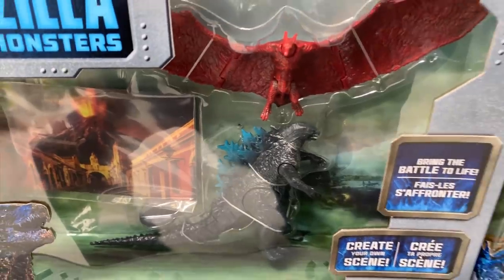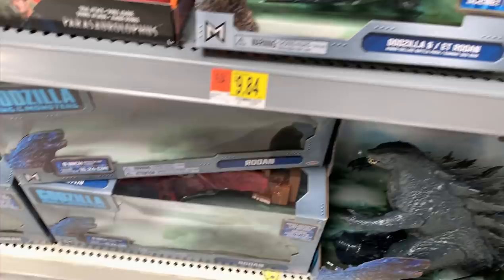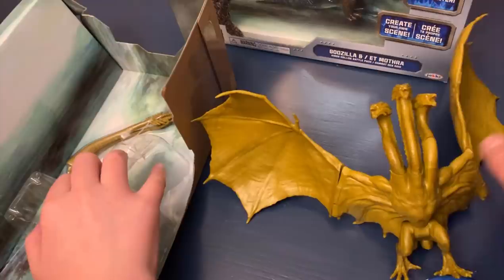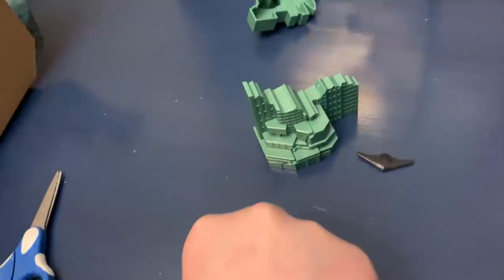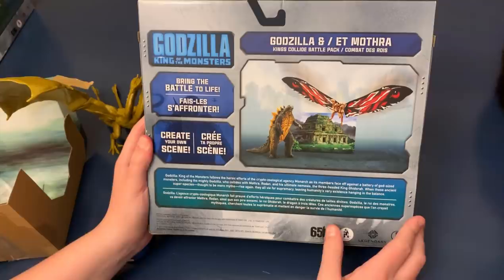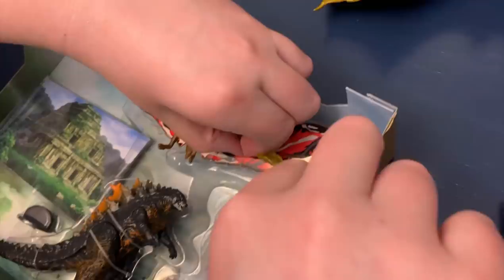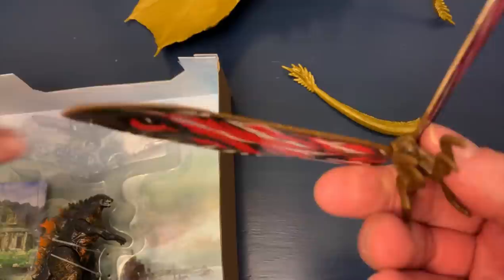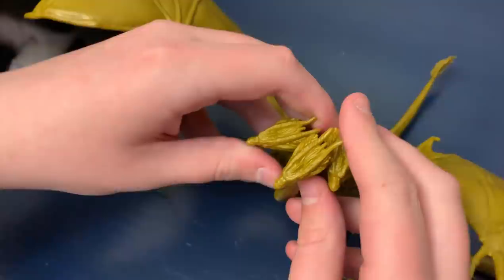GODZILLA: King of the Monsters TOY REVIEW and UNBOXING!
Let's play with Godzilla toys! We unbox and review some of the new 2019 Godzilla: King of the Monsters toys from Jakks Pacific! We got the 6" King Ghidorah and a playset with Godzilla vs. Mothra!

CLOWNFISH TV covers Gaming, Animation, Drawing and Pop Culture. On our channel you’ll find news and views on pop culture, toy unboxings and reviews, gameplay videos as well as drawing, comics and animation videos and tutorials.